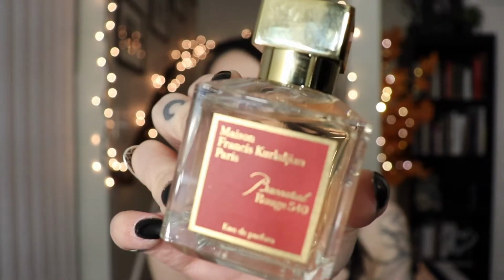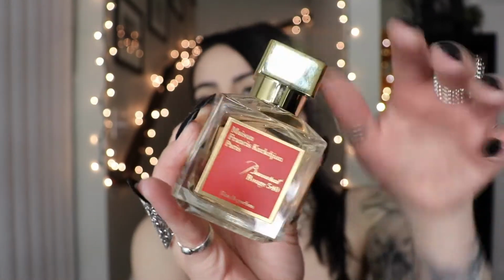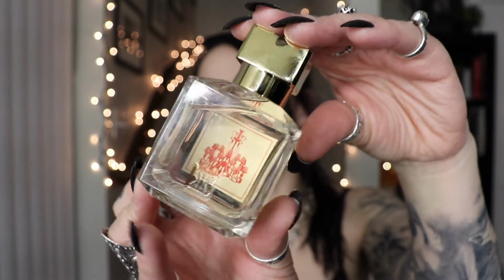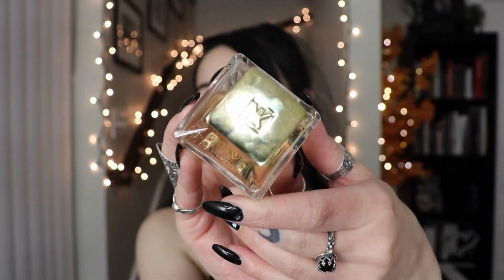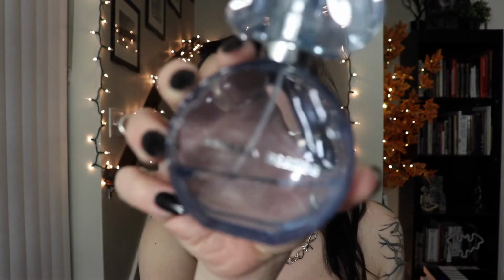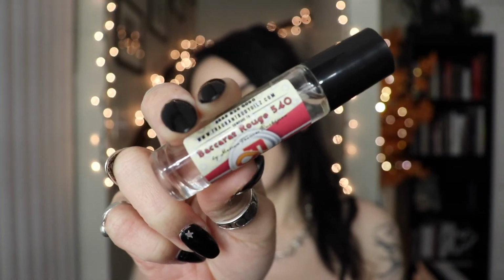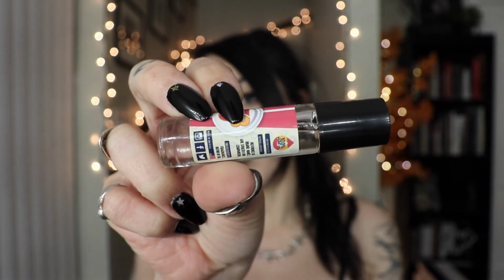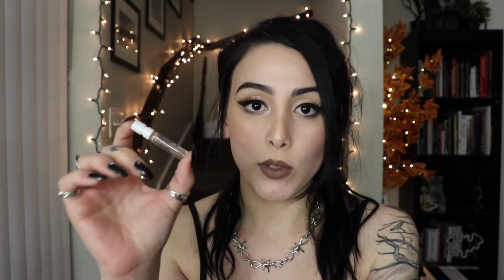Baccarat Rouge 540 EDP | Review & Dupes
Hey everyone! That annoying background noise is my washing machine so sry if you can hear that. This is my weird experience not being able to initially smell BR540 when I first bought it myself. Has anyone else had this problem? I'm so curious to know because I've never experienced this with a perfume.

0:00-0:40: Intro
0:40-8:21: Review
8:21-15:06: Anosmia Experience
15:06-23:31: Dupes
23:31-24:13: Outro

Ariana Grande Cloud
Fragrant Body Oilz: (I think this is it?? I can't remember bc I'm almost positive I found it from a random YouTube video lol)
Burberry Her

Instagram & Twitter - @crypticxwolf